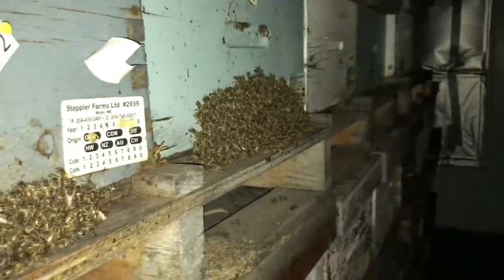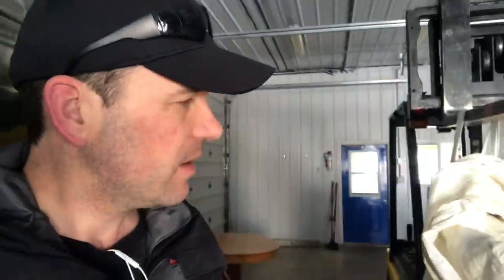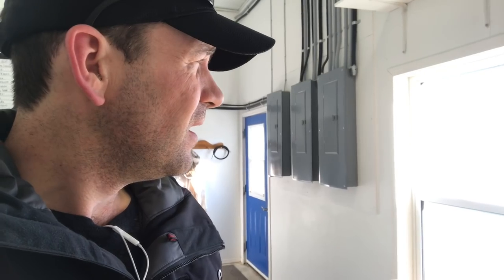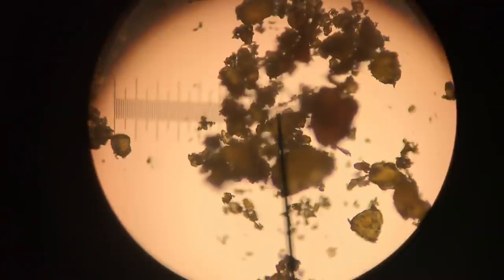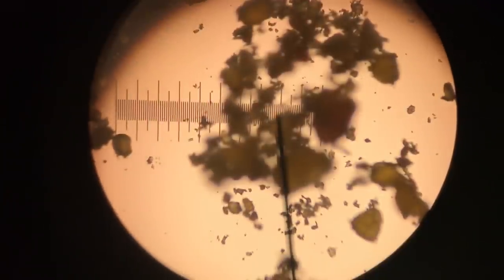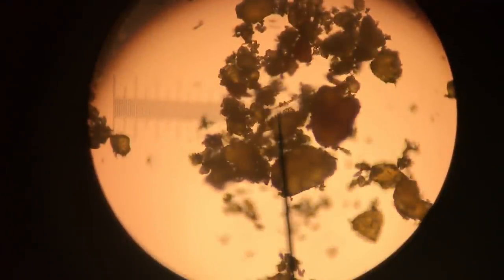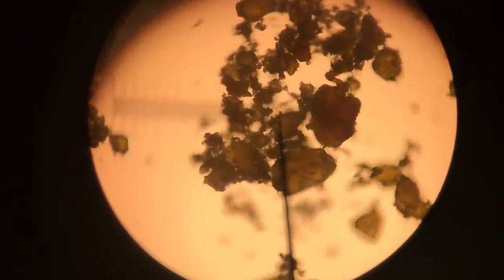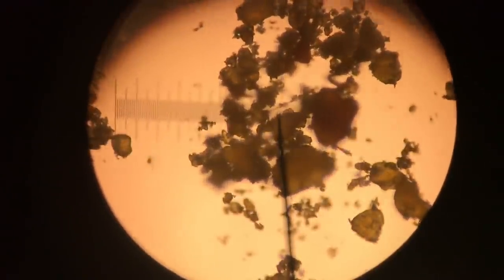Micron size the feed source